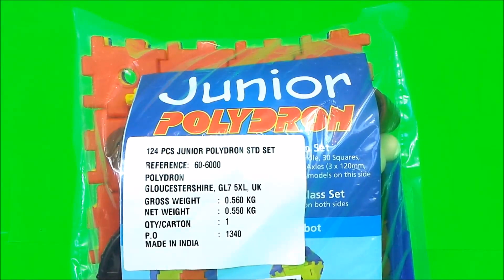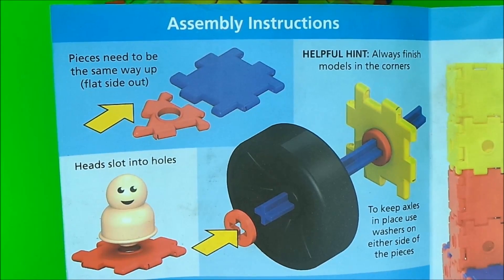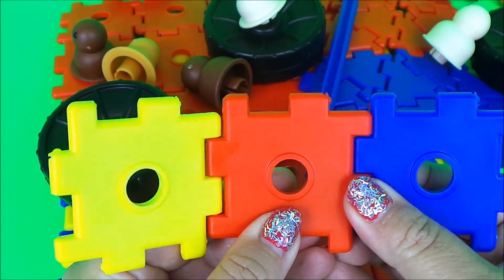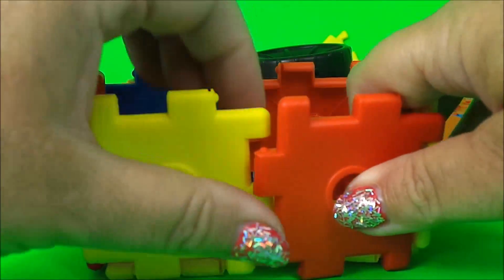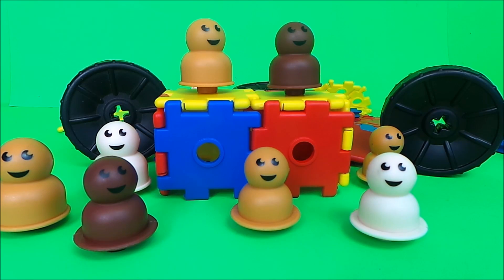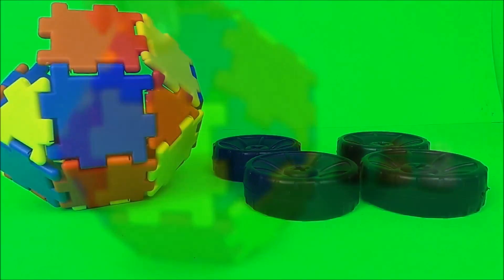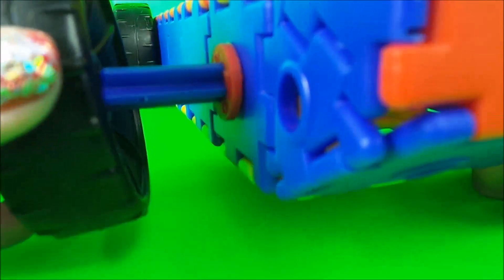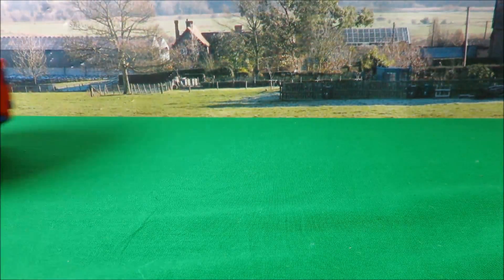NEW! Junior Polydron 60 6000 Junior Polydron Construction Set Unboxing Review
NEW! Junior Polydron 60 6000 Junior Polydron Construction Set Unboxing Review . £34.90 on Amazon.co.uk link here ;
Junior Polydron Set
Polydron 60-6010 Junior Class Set, 3 years + (Pack of 372)
Hello and welcome to the UK's best fun and safe channel for kids. I have new stories, Disney fun, comics, Fireman Sam and surprise toy unboxing videos in English every day. There are over 5500 videos on this channel. Everyday more fun is added to MGTracey & ToyBroadway. You will be the first to watch all my new adventures everyday.  - x x x Tracey.